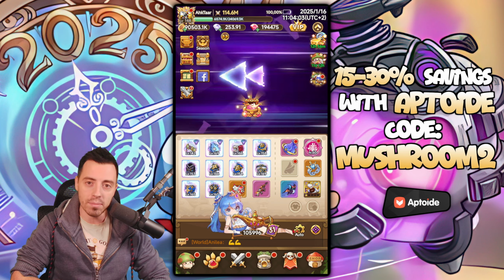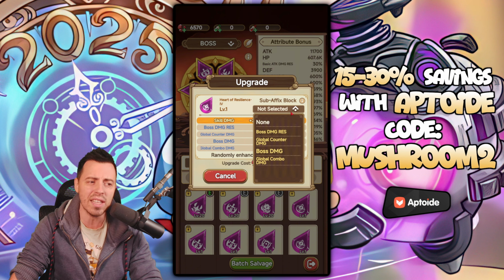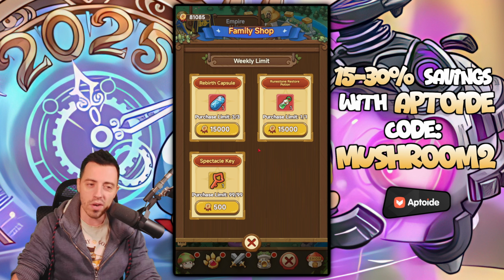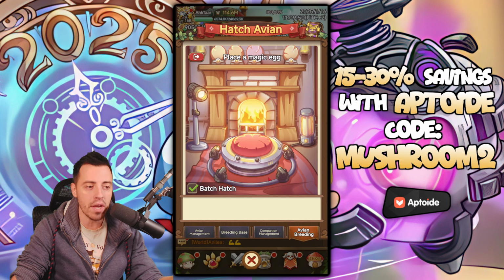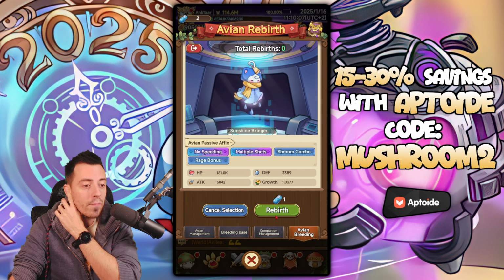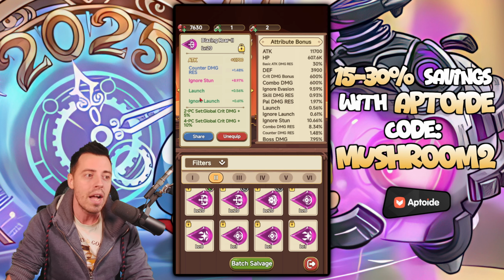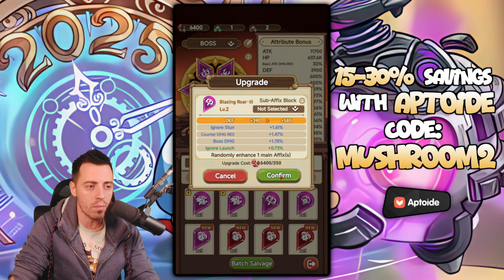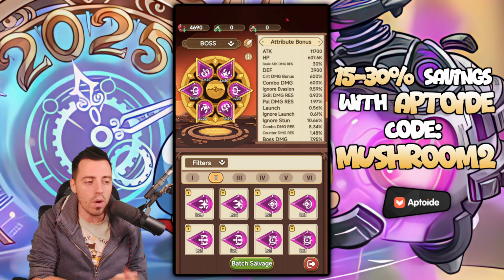AVIAN REBIRTH - RUNESTONES RESET/BLOCK in Legend of Mushroom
Today's update brought 3 new crucial items in Legend of Mushroom :
- 1 Reset Potion for Avian's Growth
- 1 Reset Potion for Enchants substats
- 1 Sub Block Potion for Enchants